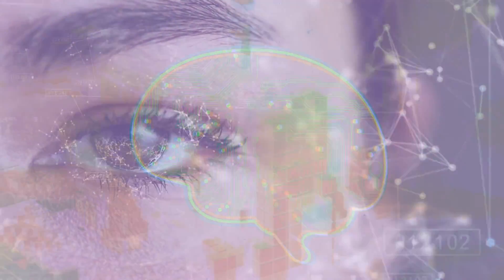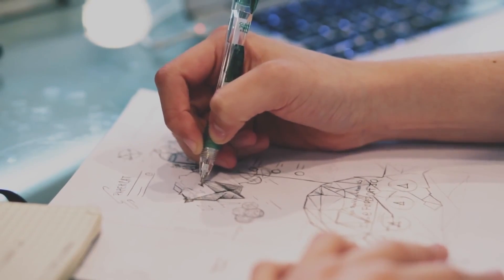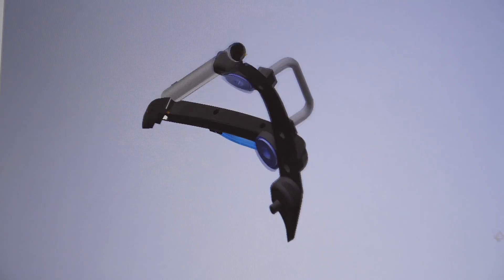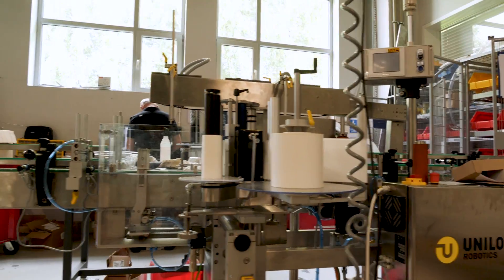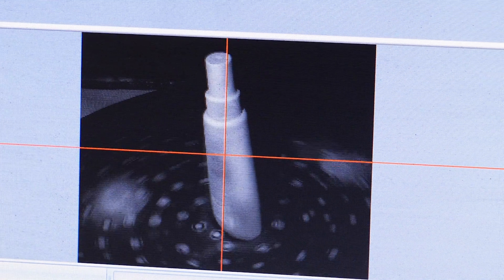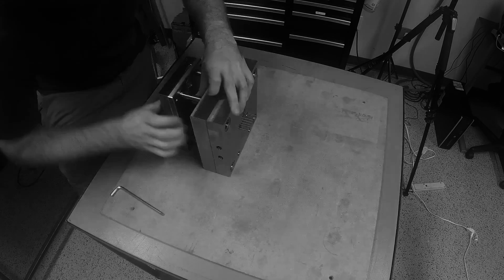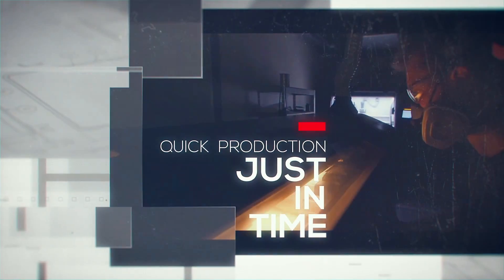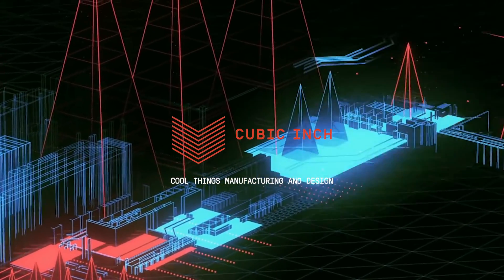ESSENCE OF 3D PRINTING in 3 case studies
3D printing is a technology that is gradually developing, helping manufacturing companies to optimize the supply chain and increase the efficiency of their processes.
The film "The essence of 3D printing in 3 case study" clearly and transparently shows how 3D printing has helped our clients and helps to understand the value of this technology.

At Cubic Inch, we produce an average of 10,000 parts per month using HP Multi Jet Fusion technology for companies from very different industries - from the automotive industry to the medical industry. We help in the design of parts, 3D scanning and optimization of geometry for additive technologies.